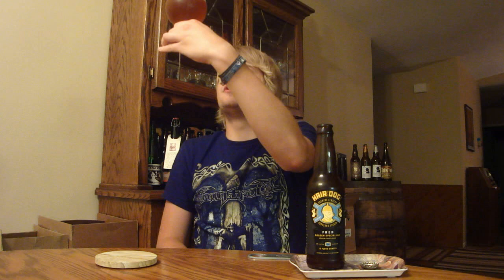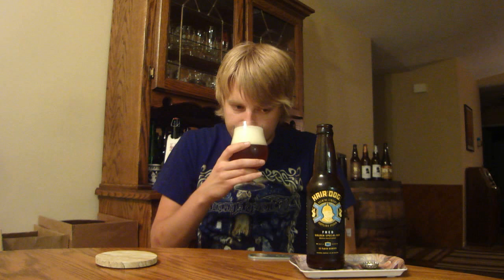TMOH - Beer Review 728#: Hair of the Dog Fred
Information About This Beer:

Brewery: Hair of the Dog Brewing Company
Beer: Hair of the Dog Fred
Style: Strong Golden Ale
Location: Brewed by Hair of the Dog Brewing Company in Portland, Oregon USA.
ABV: 10%
Rating: 85/100